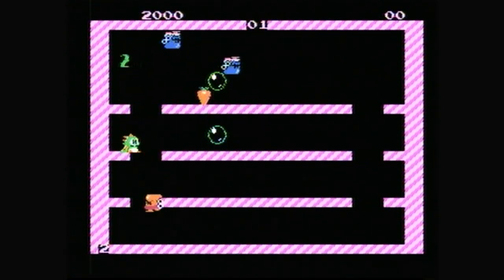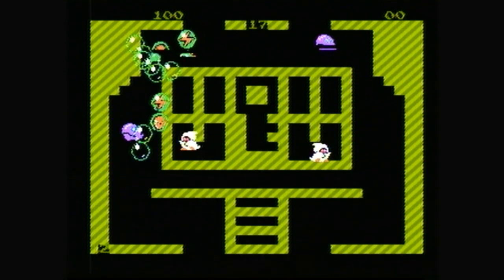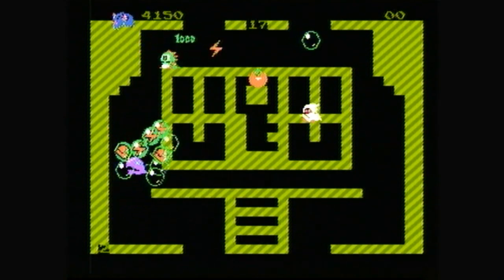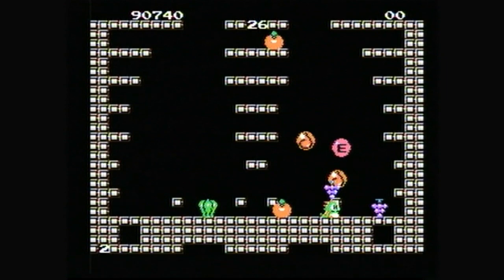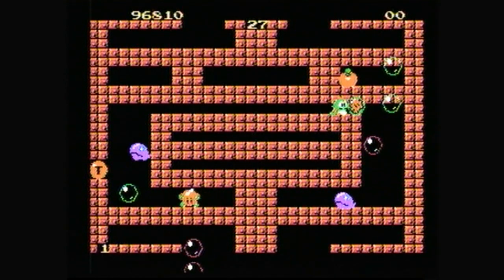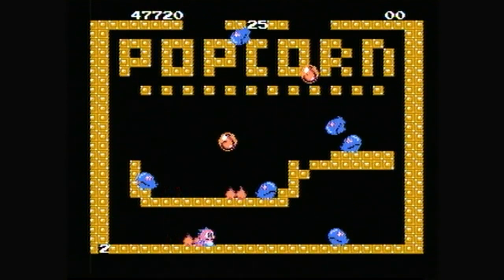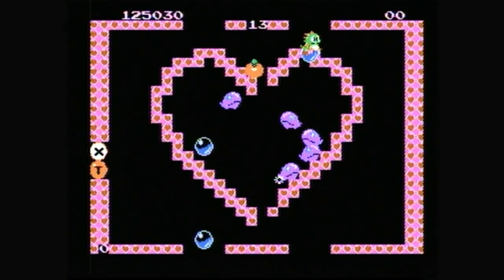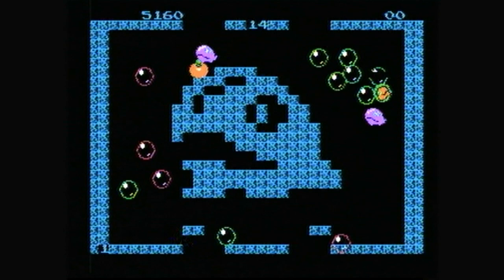CGRundertow BUBBLE BOBBLE for NES Video Game Review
Bubble Bobble Review. Classic Game Room presents a CGRundertow video game review of Bubble Bobble, a bubble-blowing action platformer developed by and published in 1988 by Taito for the NES. Two dinosaurs, over a hundred stages, and a bevy of bubbles: This was NES gaming back in the day. You capture the foes in the bubbles, then you pop the bubbles, turning the enemies into fruit for whatever reason. Look I'm not here to analyze, I'm here to tell you that this game is awesome. 'Cuz it is. This CGRundertow video game review features video gameplay footage of Bubble Bobble for the NES and audio commentary from Classic Game Room's TJ.